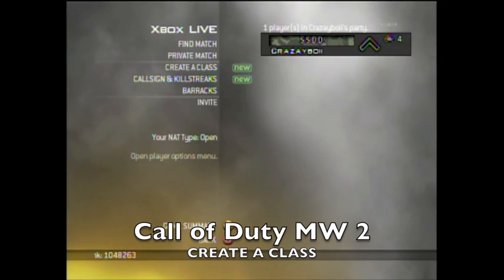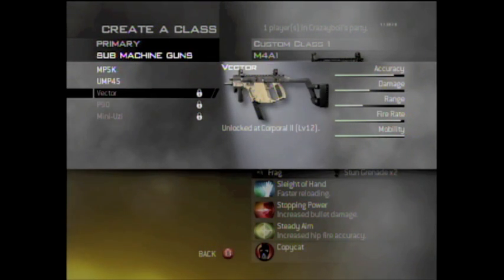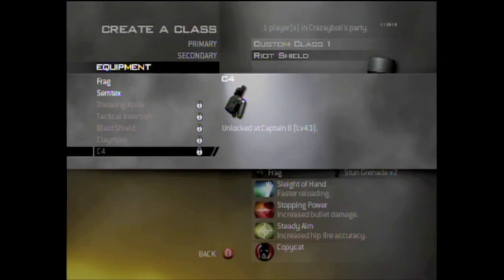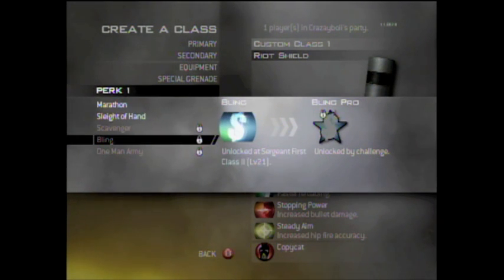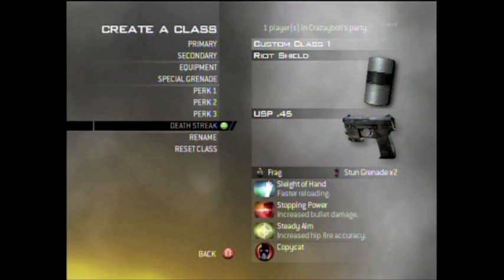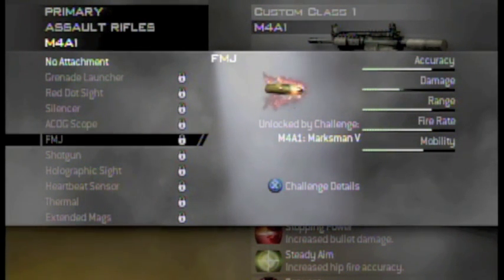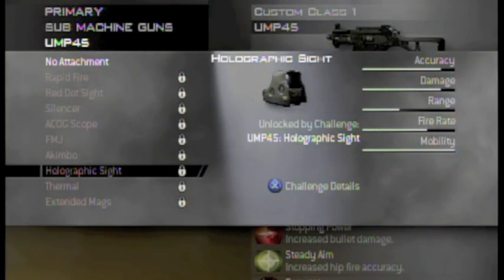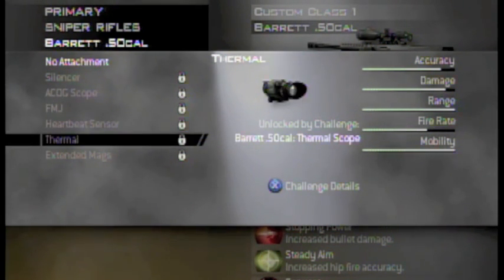Call of Duty Modern Warfare 2 ALL PERKS AND WEAPONS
In this video i show all of the new attachments, weapons and perks for the new Call of Duty MW 2!